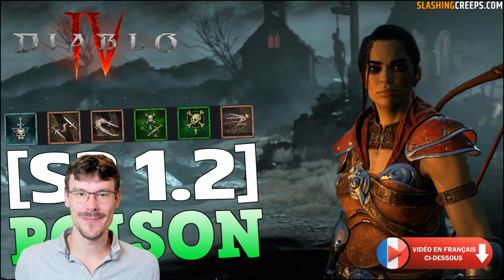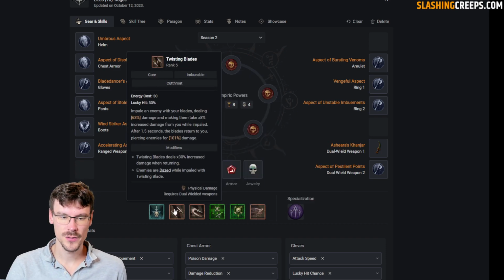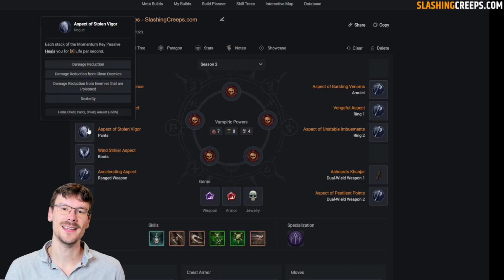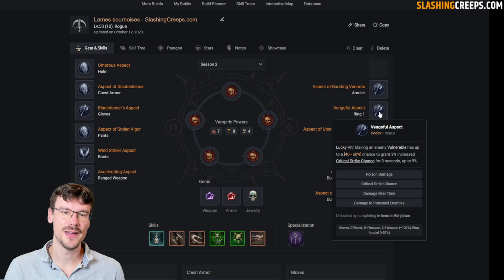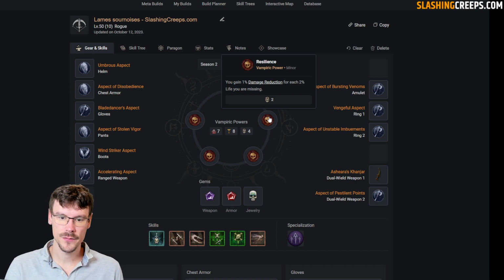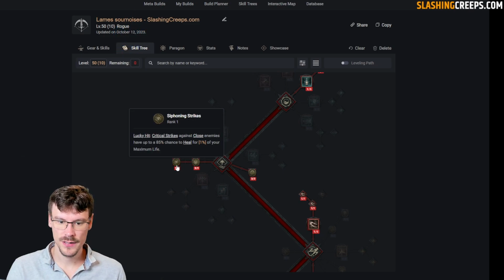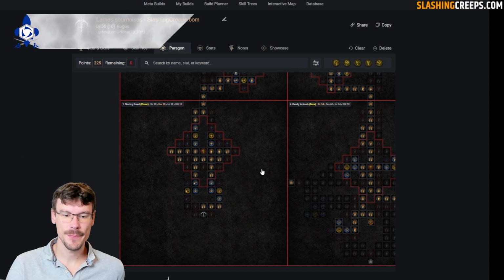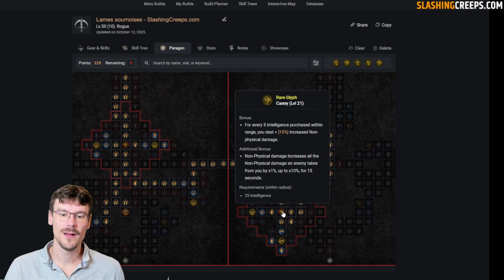Best Diablo 4 Season 2 Rogue Build Patch 1.2 with melee poison!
The best build rogue poison Twisting Blades Diablo IV season 2 patch 1.2! From start to endgame killing bosses and enemies very quickly!

Build Rogue season 2 Diablo 4 Poison and Twisting Blades patch 1.2 00:00
Twisting Blades Skills Diablo 4 Patch 1.2 00:30
Aspects and affixes 00:51
Best Vampiric Powers Thief Diablo 4 02:41
Gems 03:38
Skill Tree 03:53
Paragon 100 Rogue 05:01
All about SlashingCreeps.com 05:52

The Diablo 4 rogue poison build will be perfect for season 2 with patch 1.2! Whether you want to start with it, play in the middle of the game or farm at the end of the game!